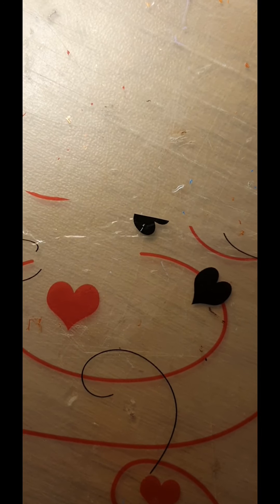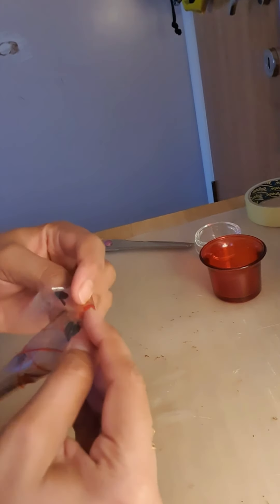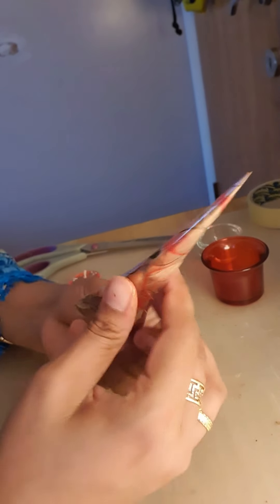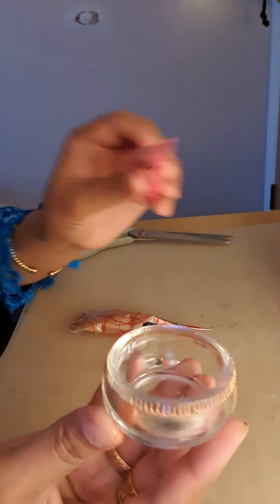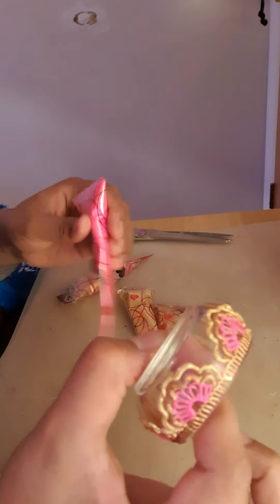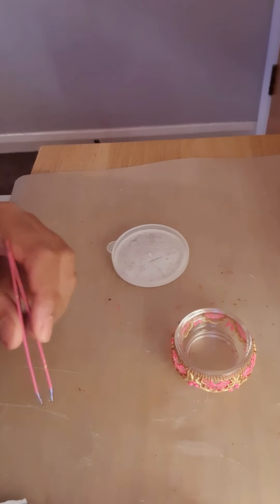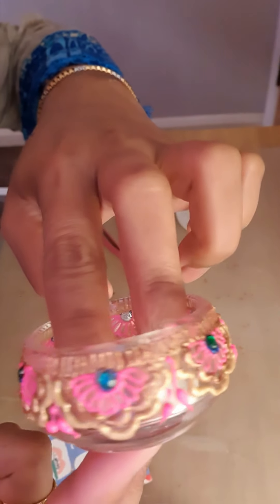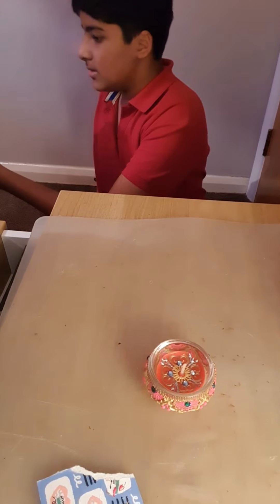Stress relief activity 😌/ candle holder decoration with acrylic paints,/ get rid of depression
It works like therapy,  take anything from home and decorate it with your favourite colours,  its diverse your mind and give you peace, creativity is definitely a big therapy for depression